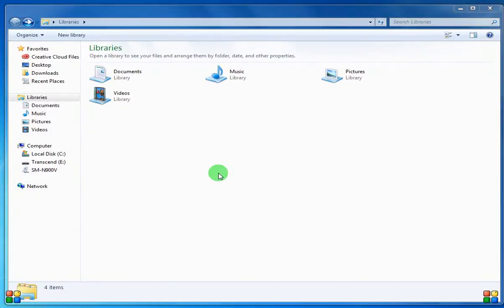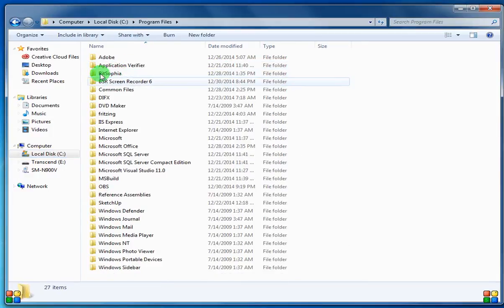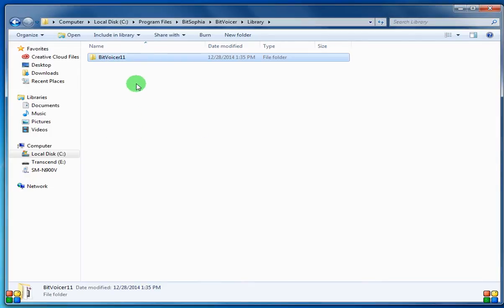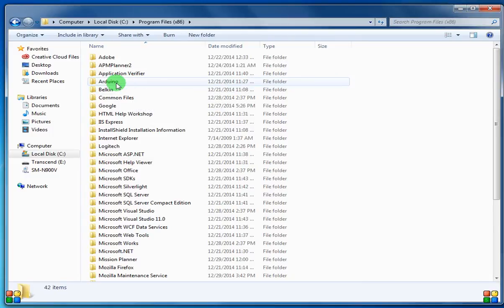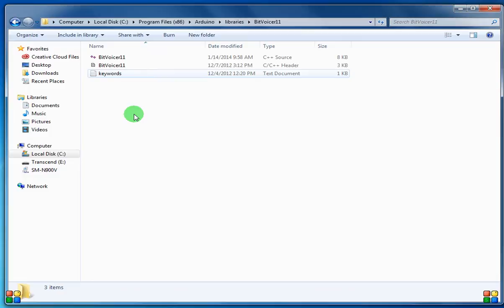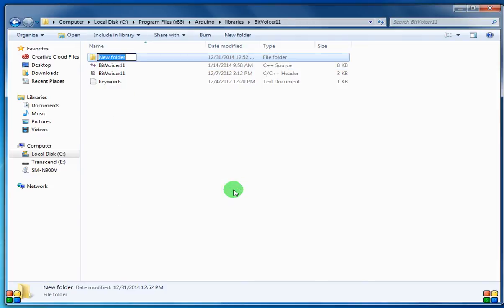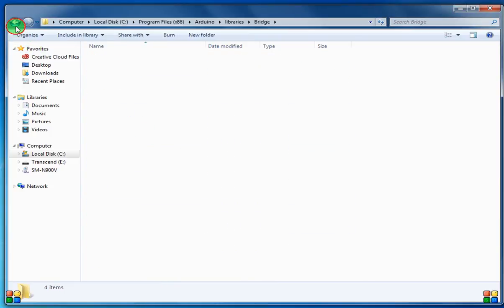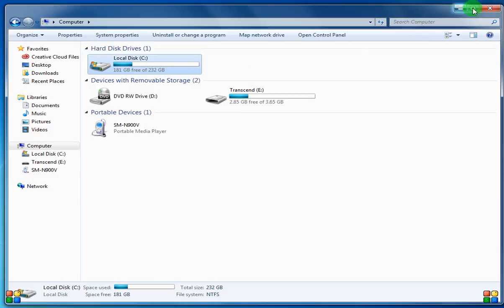Arduino LED Light Voice Control Part 2 - BitVoicer Arduino Library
In order to use BitVoicer with Arduino we need to copy the library from the BitVoicer program folder to the Arduino Library folder. This is a simple video showing you how to do that.